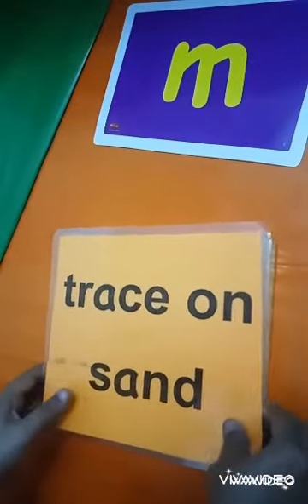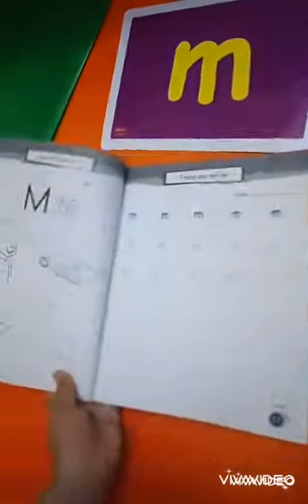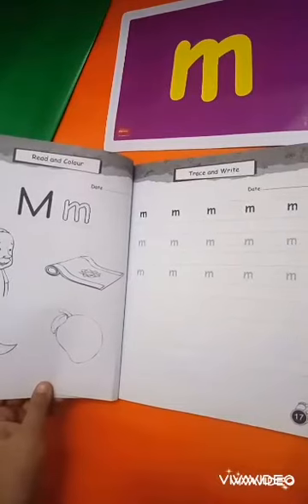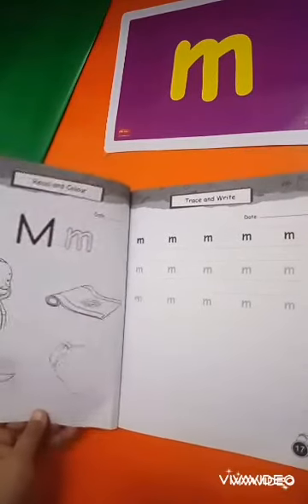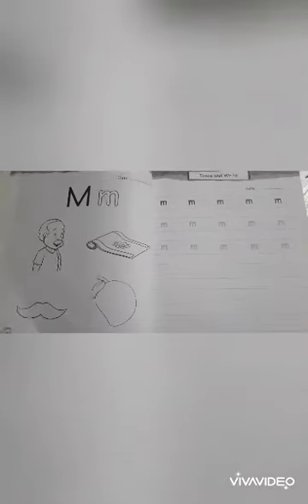tracing and writing on workbook